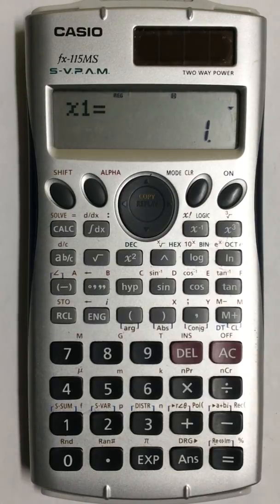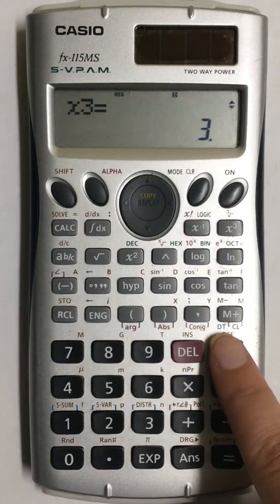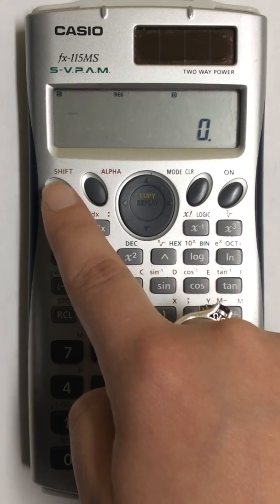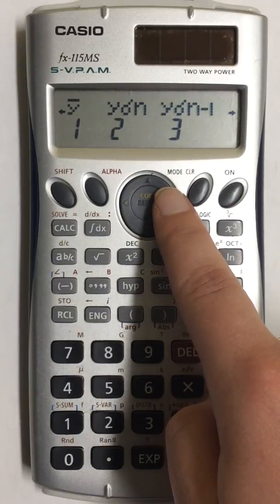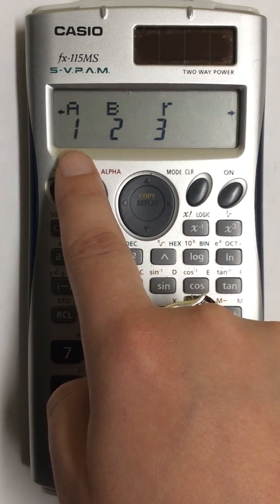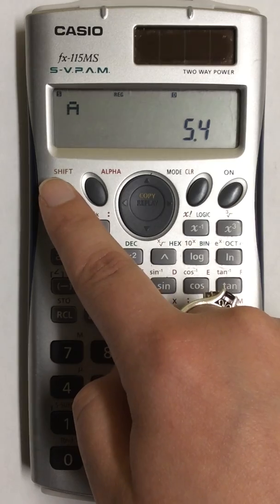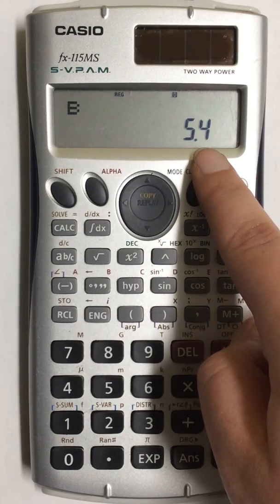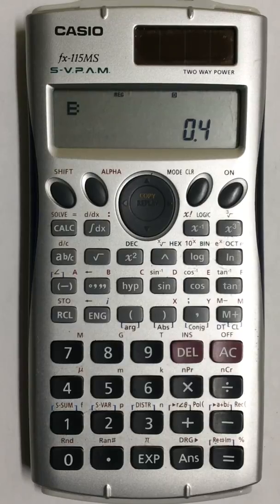Finding Values for Least Squares Regression Line in Casio fx 115MS Scientific Calculator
This video shows how to find the values for the least squares regression line for two variable statistics for Casio fx-115MS scientific calculator.  The process is similar for Casio fx-300MS scientific calculator.